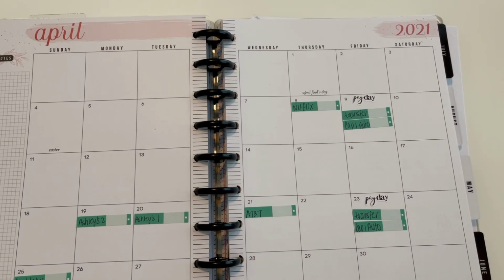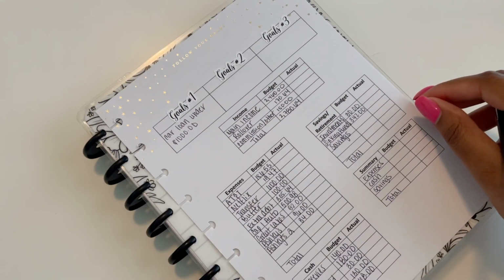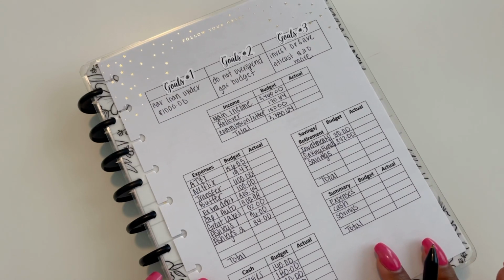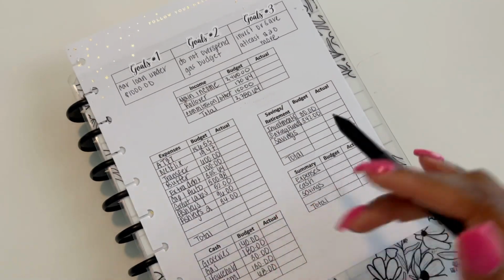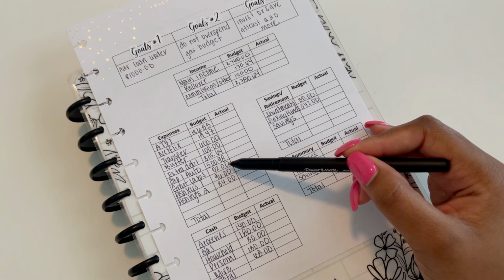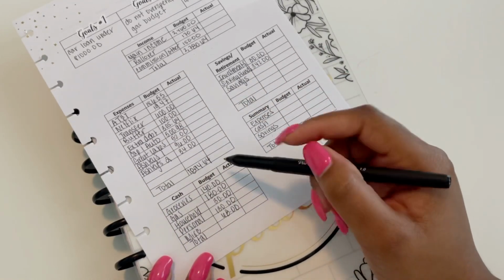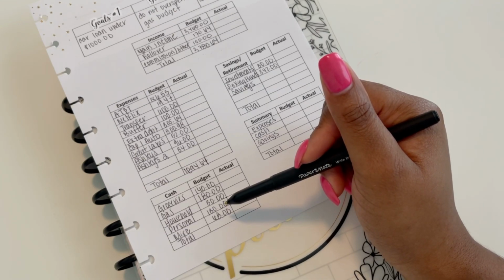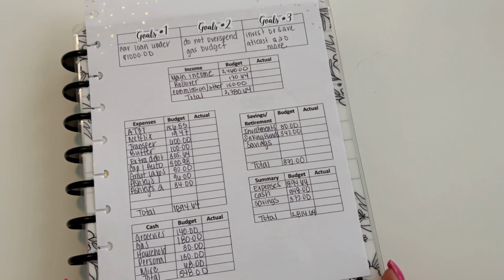Budget with me | April Monthly Budget